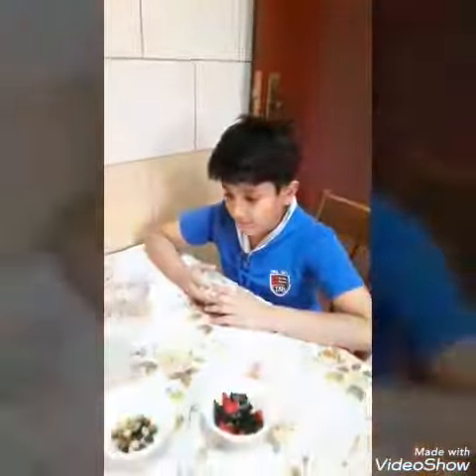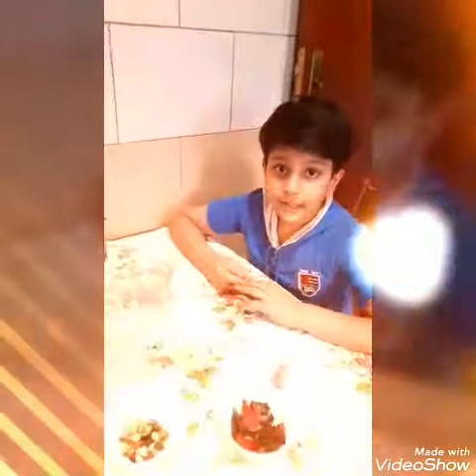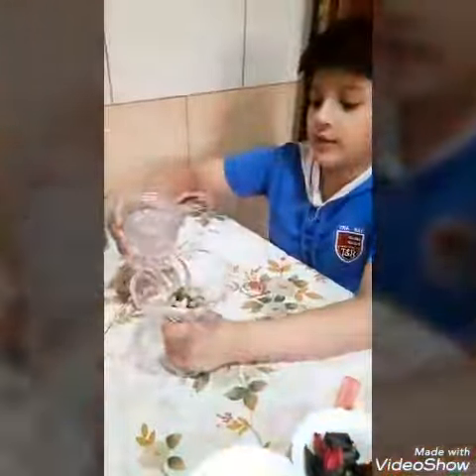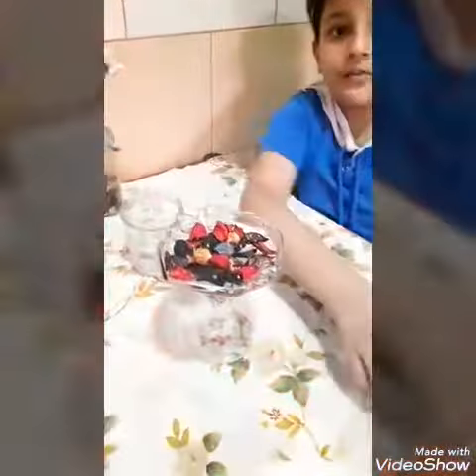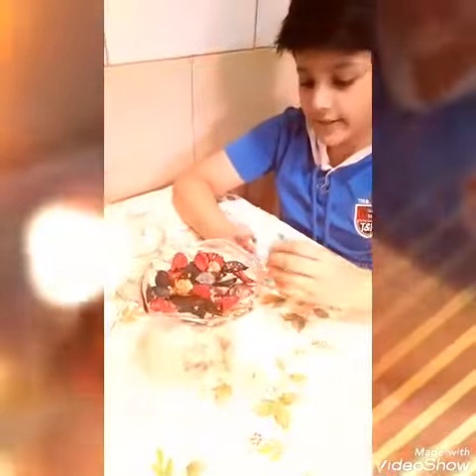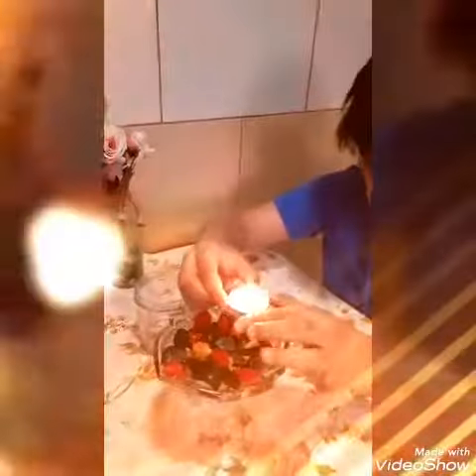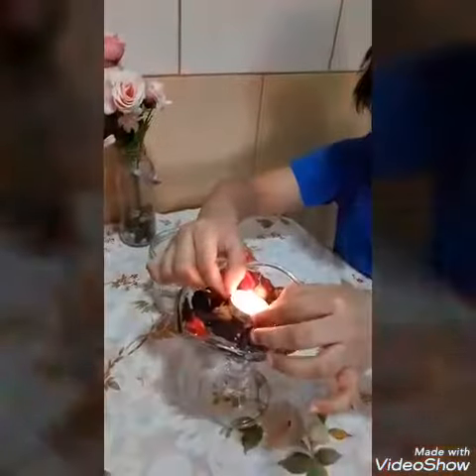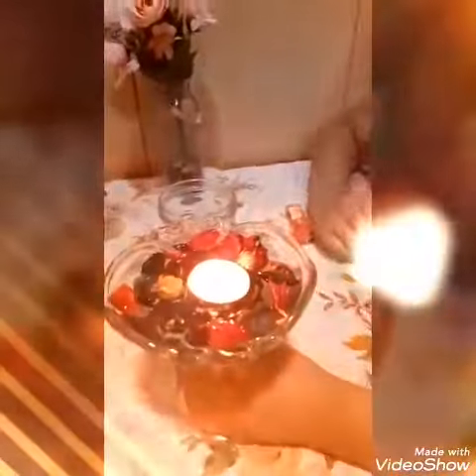CANDLE VASE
TABLE CANDLE VASE.